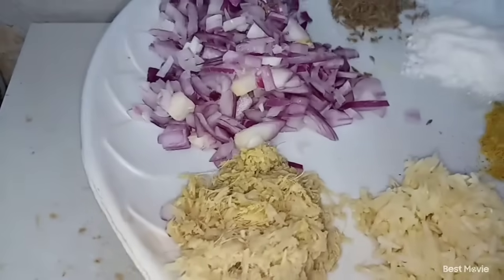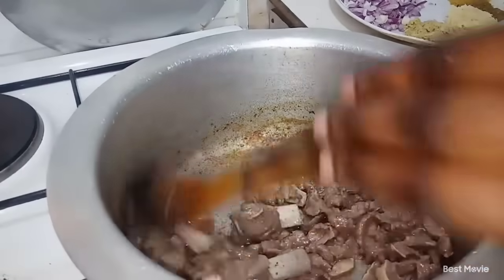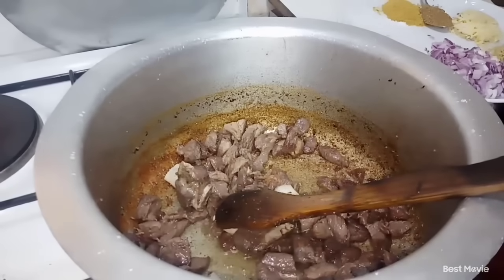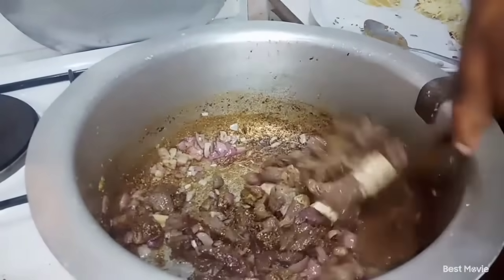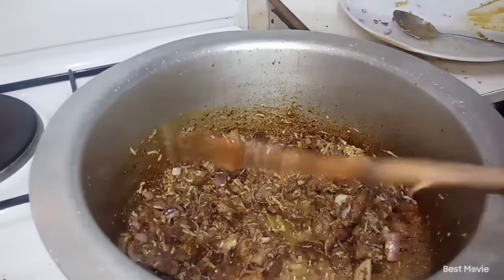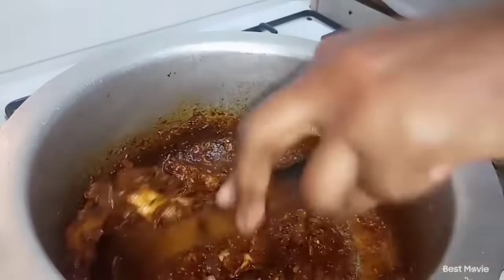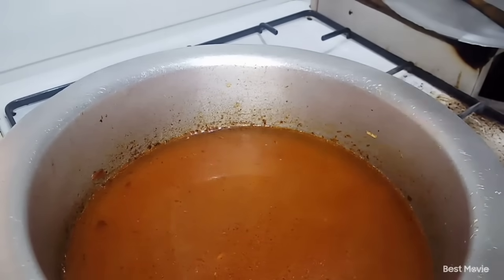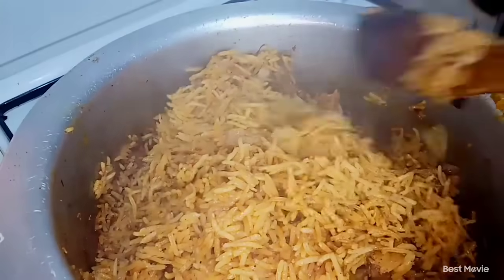How to make beef pilau at home /simple pilau recipe /kenyan pilau recipe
Hello peeps in today's video we are making beef pilau in the simplest way possible.I hope you enjoy the video till the end.

I post every Tuesday, Wednesday and Friday .

Ingredients :
1/2kg of beef
2 medium cups of rice
5cups of water
1 large onion
21/2 tbsp of tomato paste
1 tbsp of  cumin seeds
 1 medium sized garlic
2 tbsp of ginger
1 tbsp of pilau masala